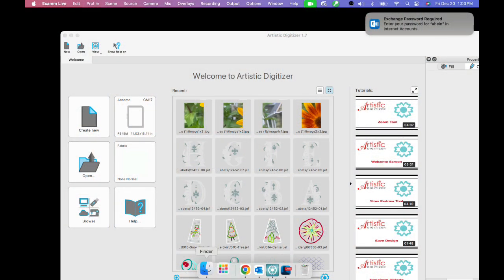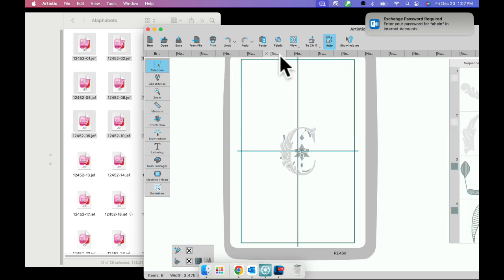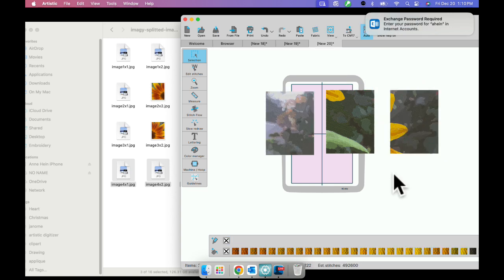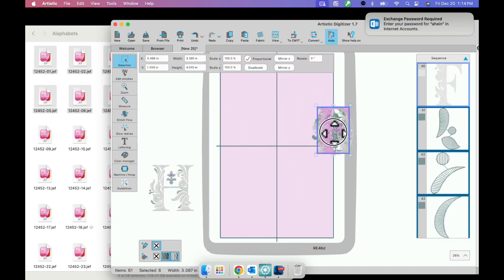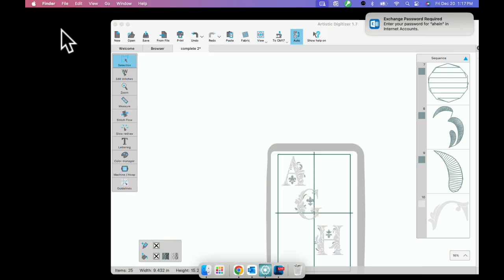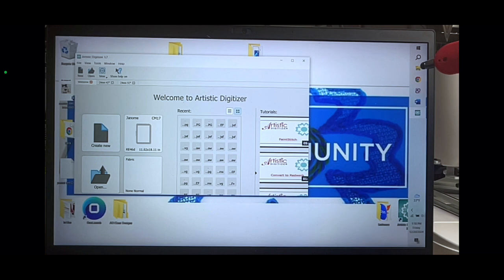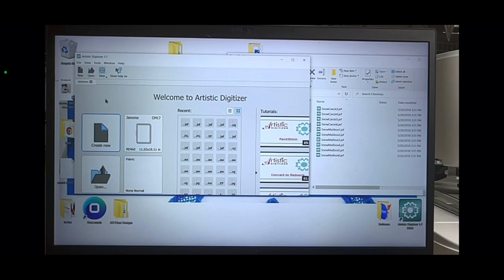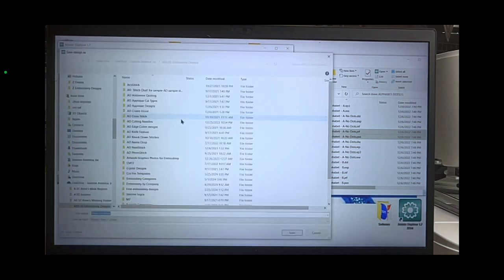Opening Files in Artistic Digitizer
Join Janome Educator Anne Hein as she shows us about exploring more options for opening/importing files, designs, artwork and more in Artistic Digitizer. importing opendesigns openartwork opengraphics openingmultiple designs